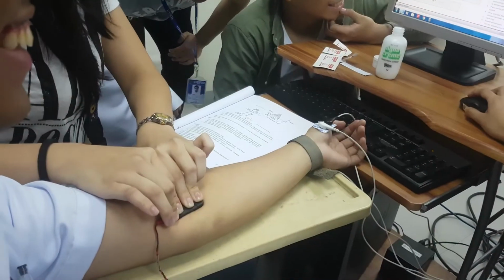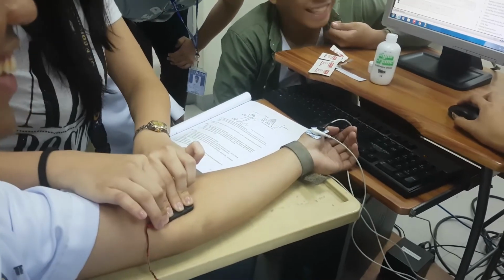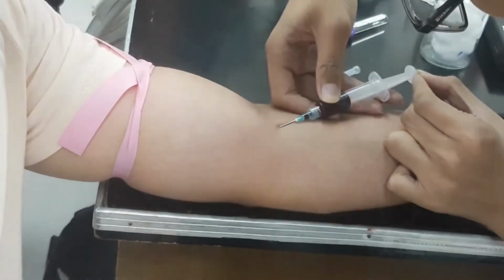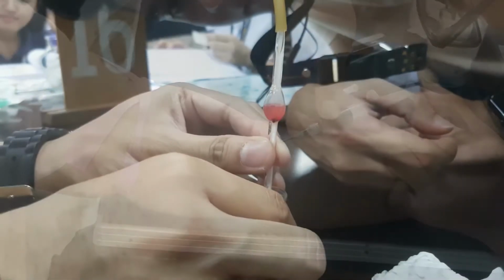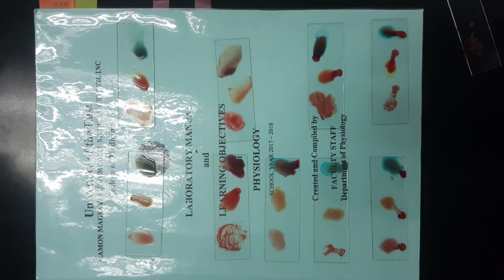first month in med school recap | med diaries #2